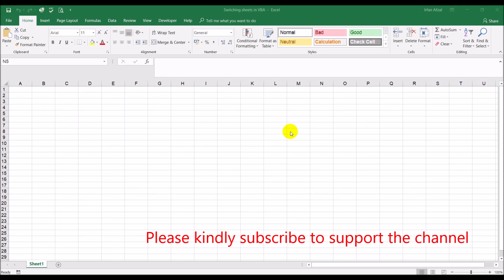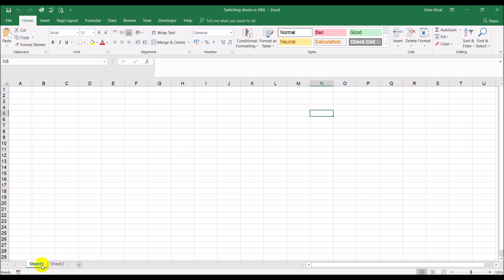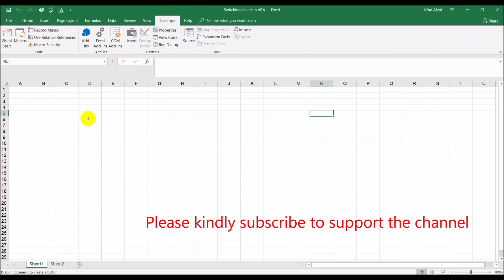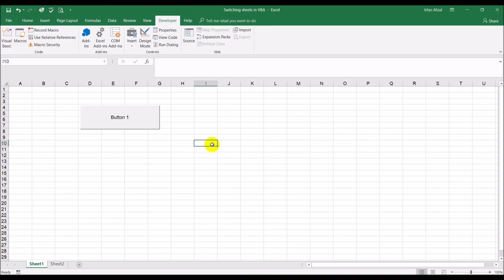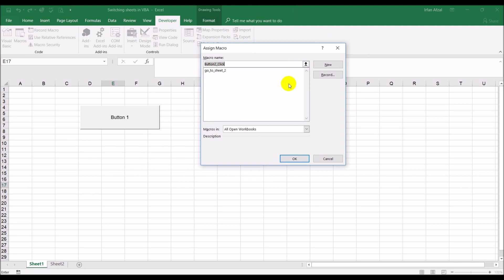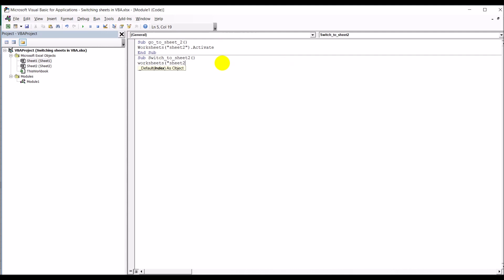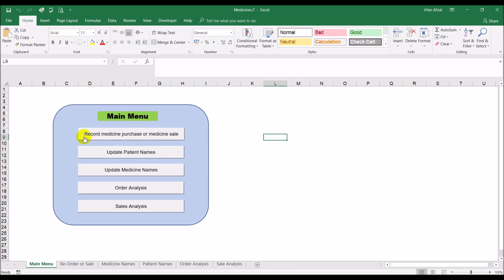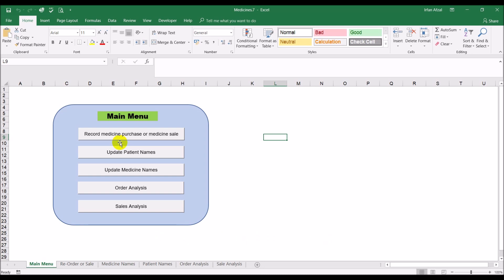Switching sheets in Excel using VBA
In this video we will explore how you can create a vba button that when clicked, changes the sheet that you are currently looking at.  This technique is useful for things like creating a menu system or have a task performed on the user clicking on the button.

The accompanying Excel file has been uploaded on Facebook's group "Watch Learn Grow Repeat" and can be downloaded from there.  The link to the file is: